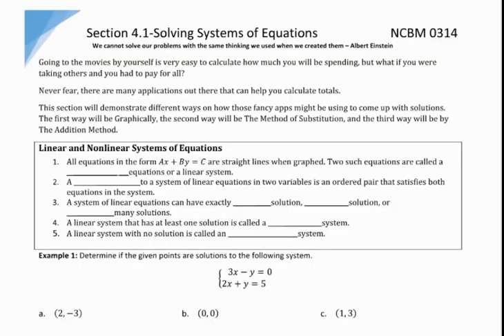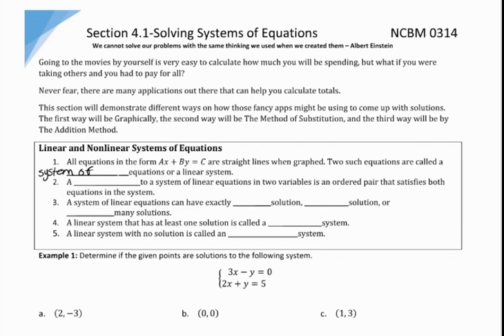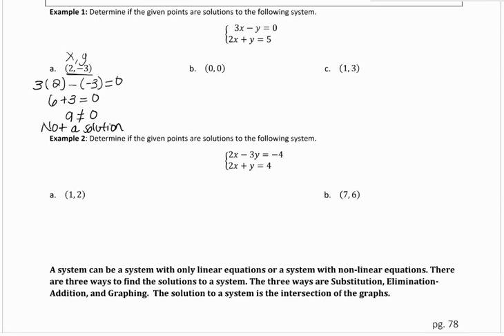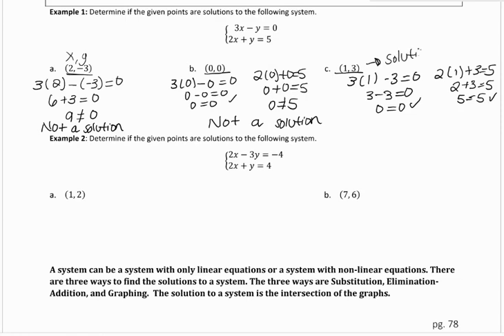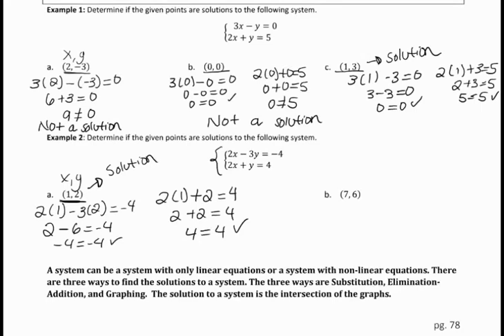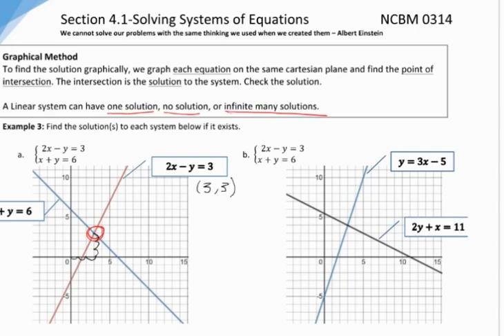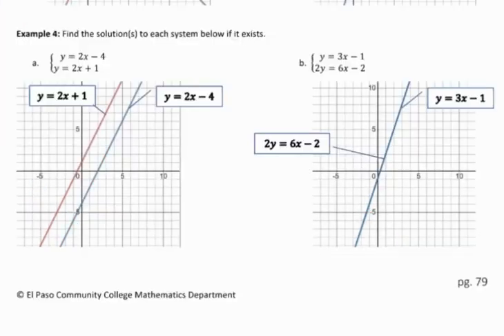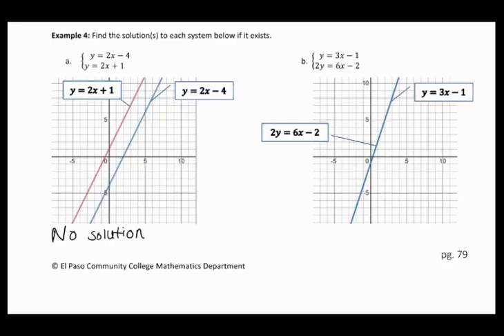NCBM 0314 Unit IV Section 4.1 Part I